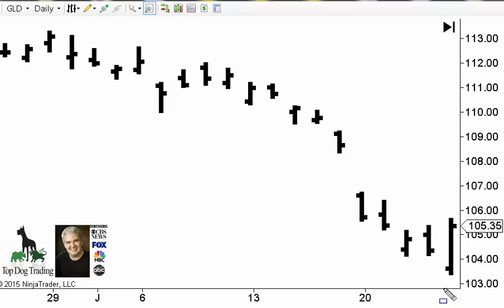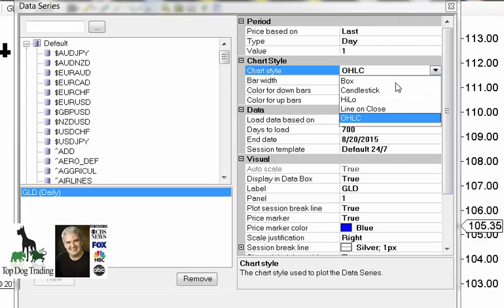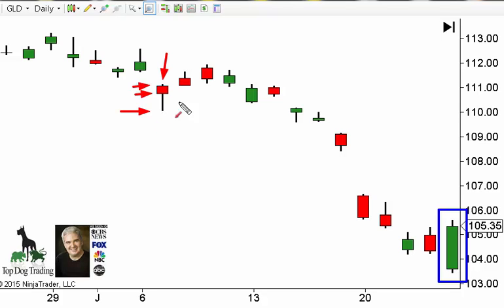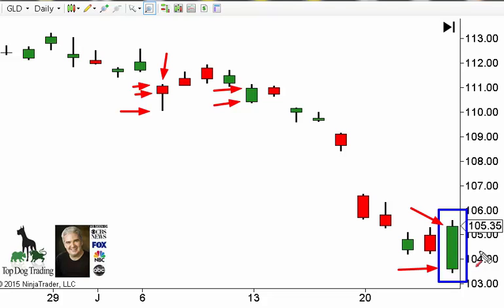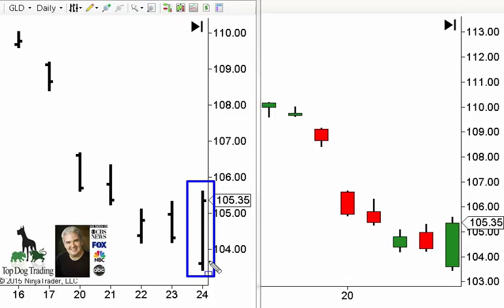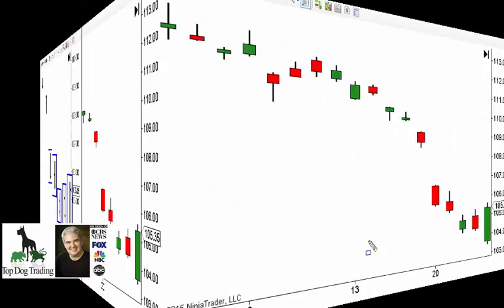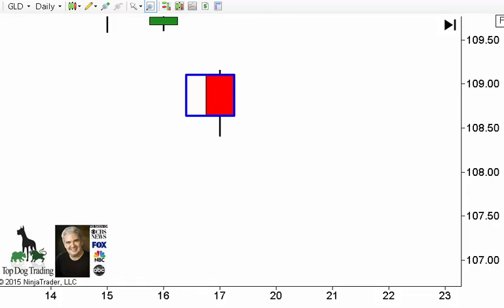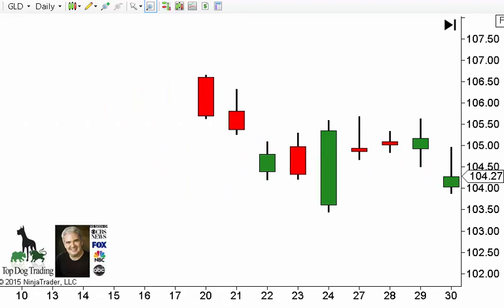Stock Market Trading For Beginners Part 3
Stock Market Trading For Beginners, Part 3 shows you how Candlestick Bars on charts compare to the western Open, High, Low, Close bars.